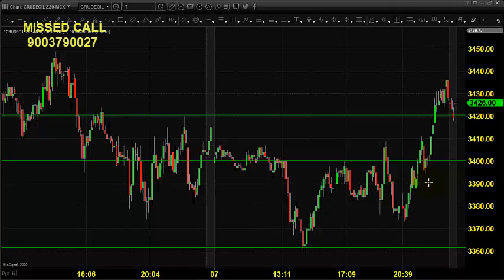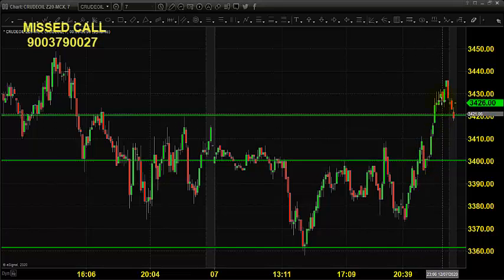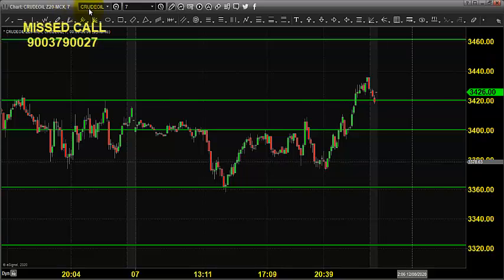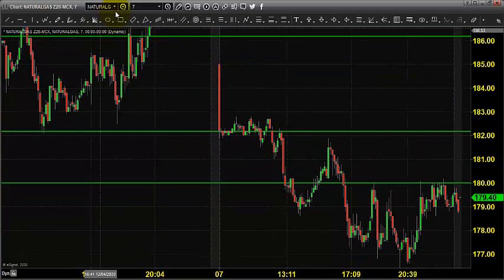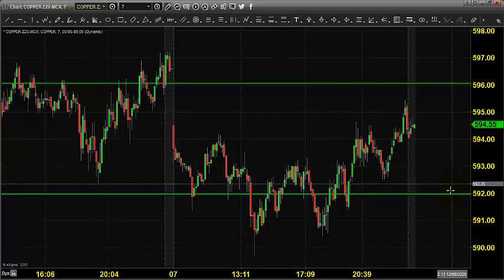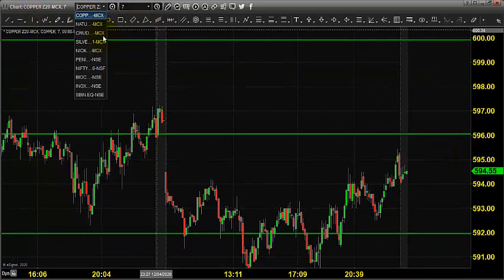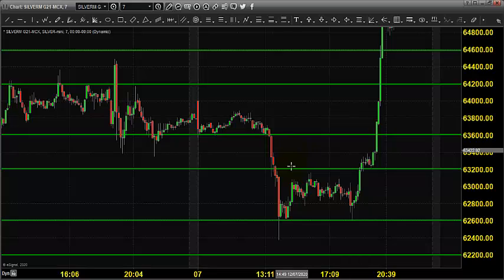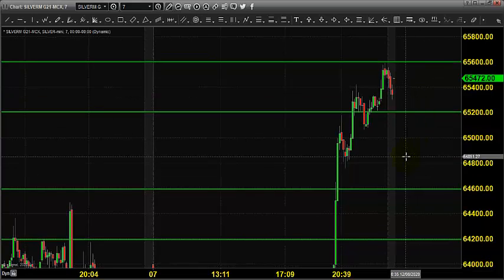MCX COMMODITIES PRE OPEN ANALYSIS DEC 08 2020 ENGLISH